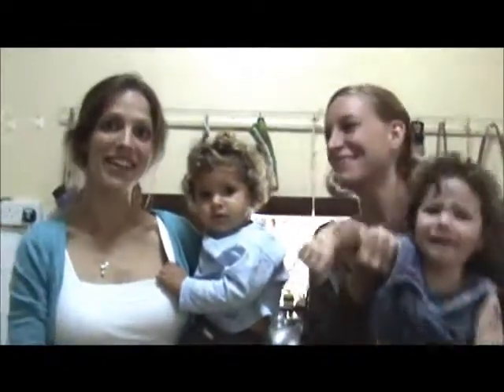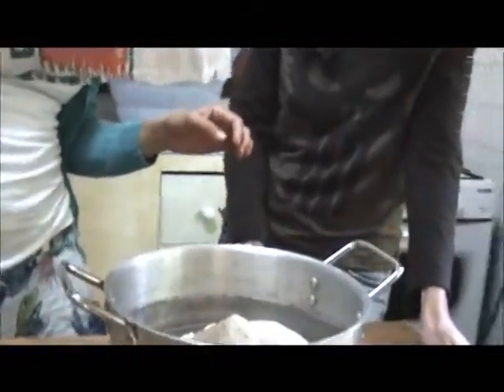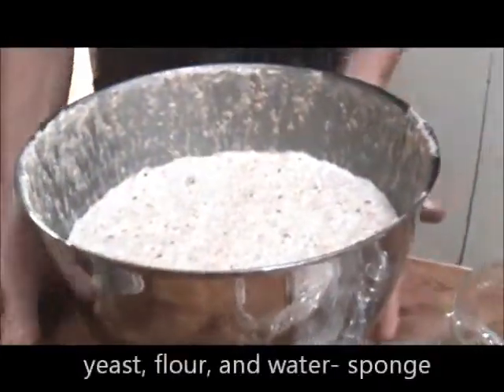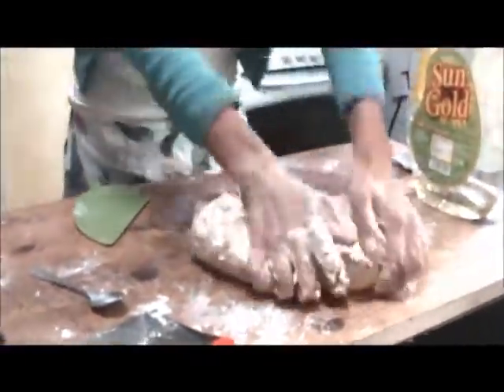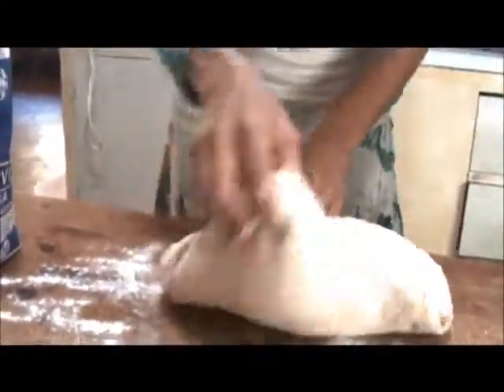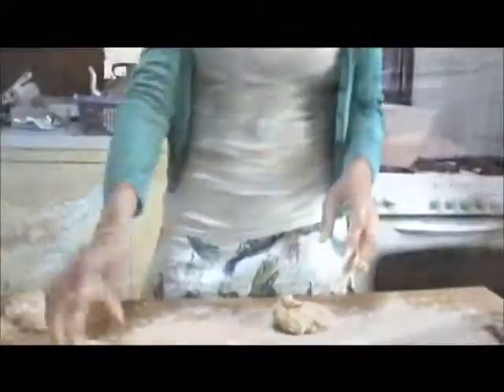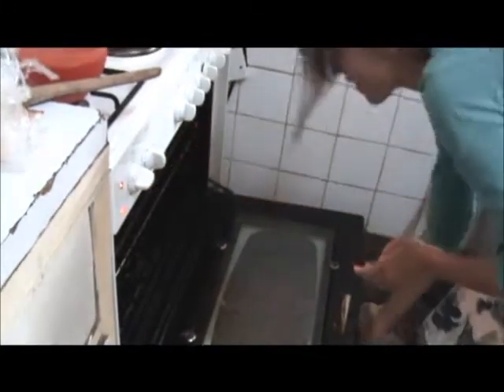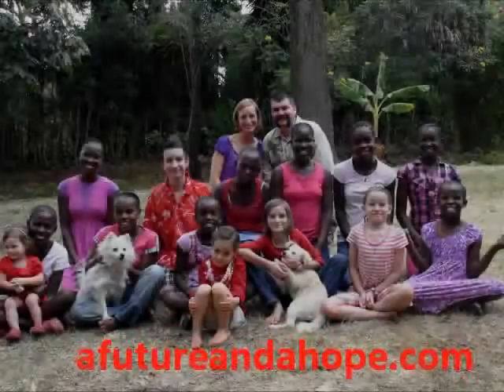How to make Linseed Crisp Bread or Flax Seed Crackers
Kate's Blog Today Kate is joined by her friend Madeleine, and together they make a fun version of Linseed Crisp Bread using animal cutouts.  The kids get in on the fun helping to roll out the dough.  This is a yummy snack that was a huge favorite with the kids.  Post Kate a message below or visit her at Facebook